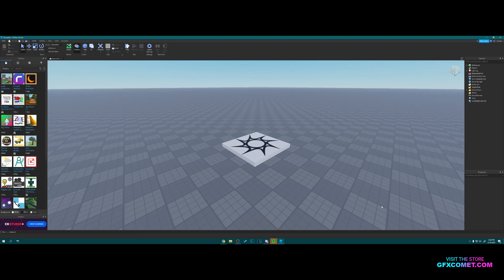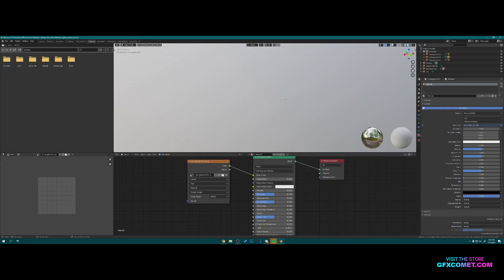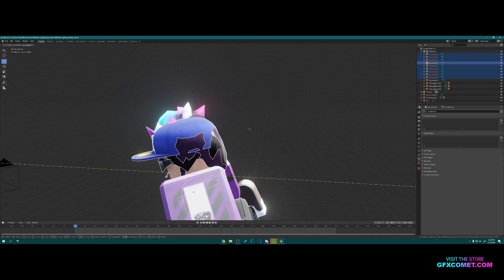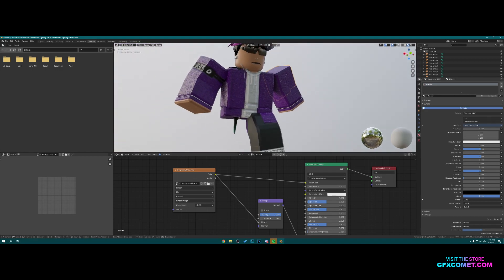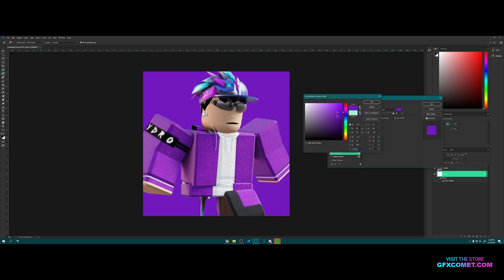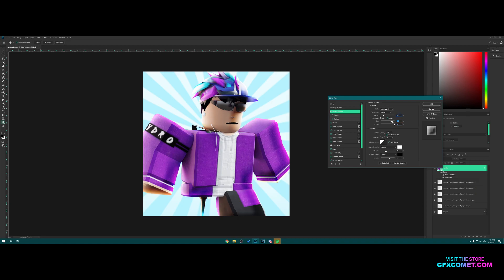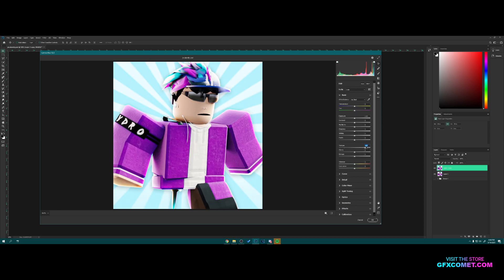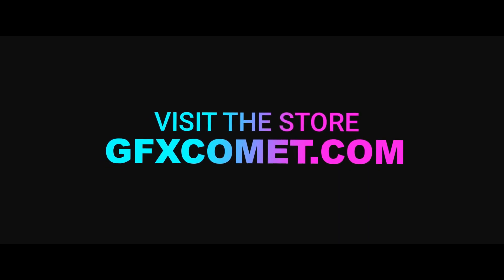How To Make a ROBLOX GFX Profile Picture! (Roblox)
Visit the GFX COMET Store!